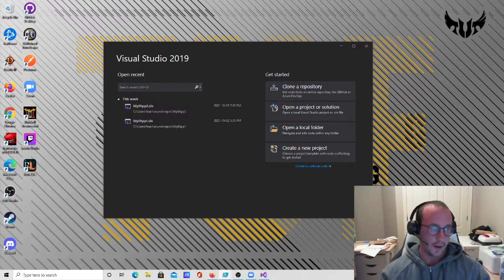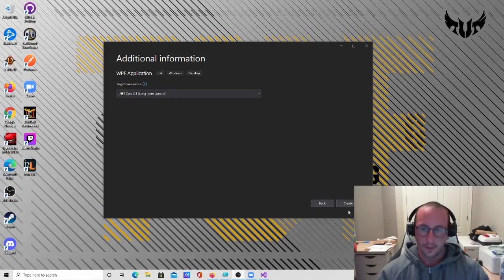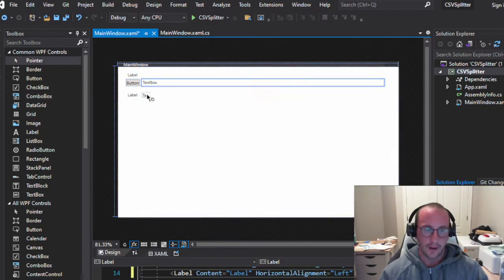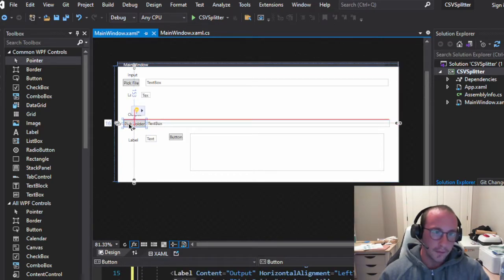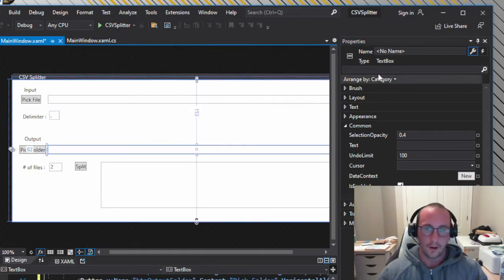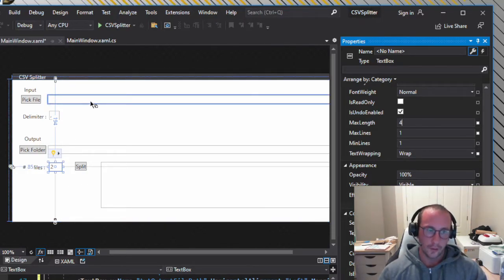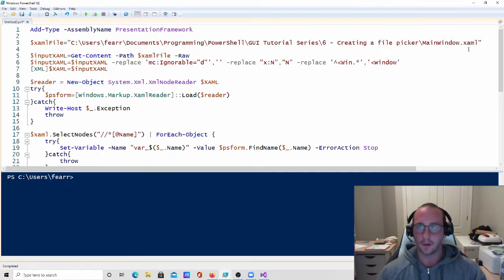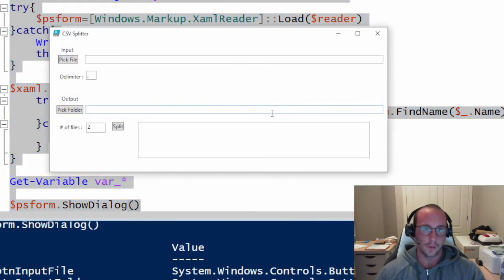PowerShell Tutorials : Making a GUI Part 6 - CSV Splitter GUI Part 1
Making a GUI (Graphical User Interface) with PowerShell that uses the file dialogs, text box, and lists. In this video I go over the project we will be making and how to design the CSV splitter in Visual Studio and load it in our powershell script.